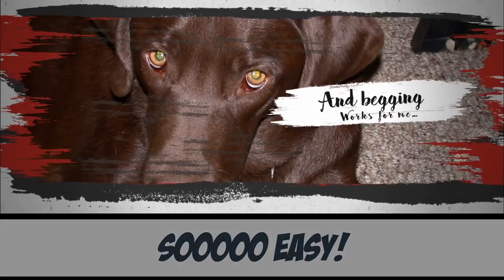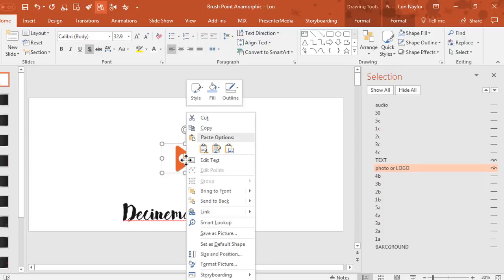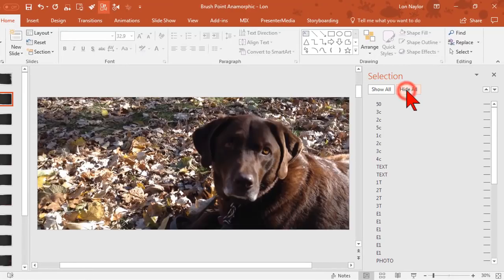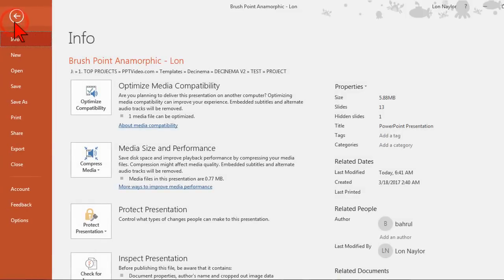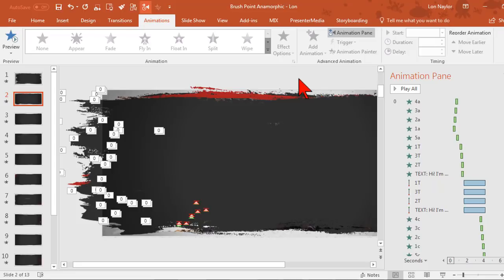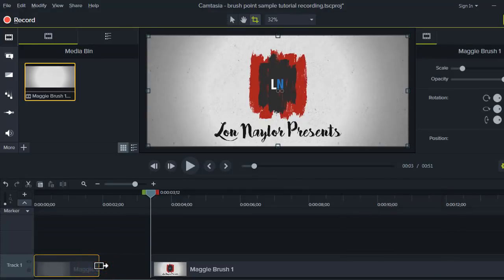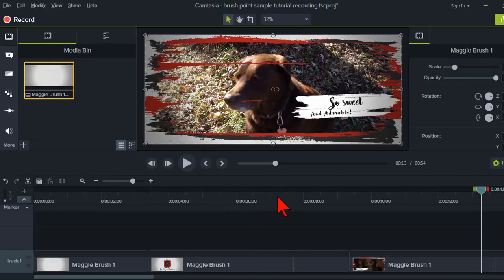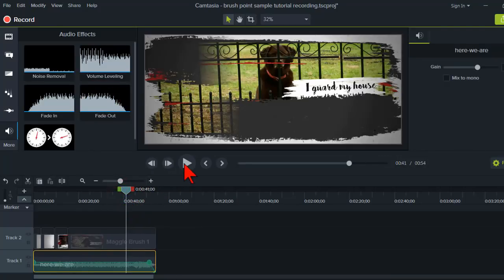FREE PowerPoint Video Template - Decinema v2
Unzip the zip file on your computer and follow along with the tutorial.

Leave your questions & comments!